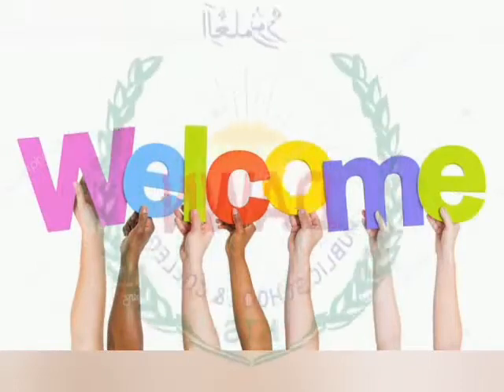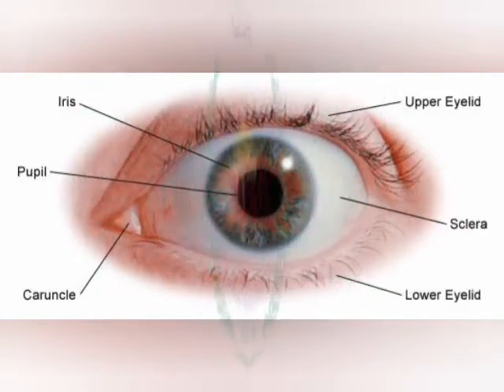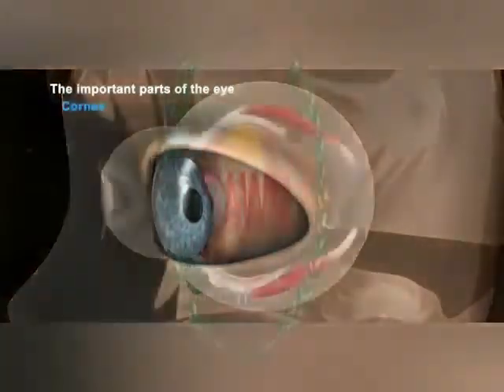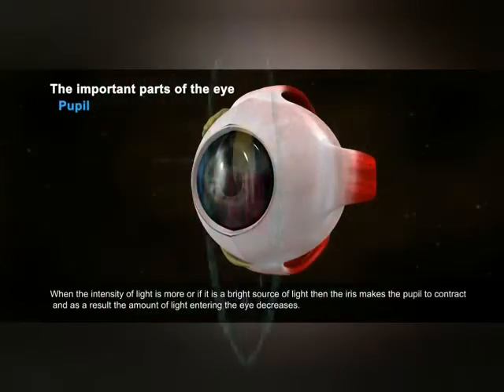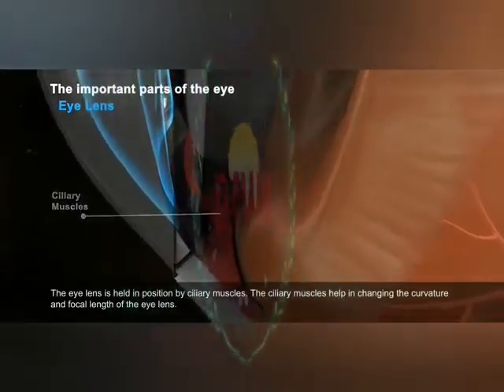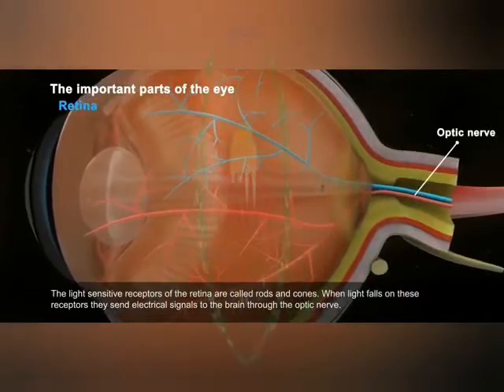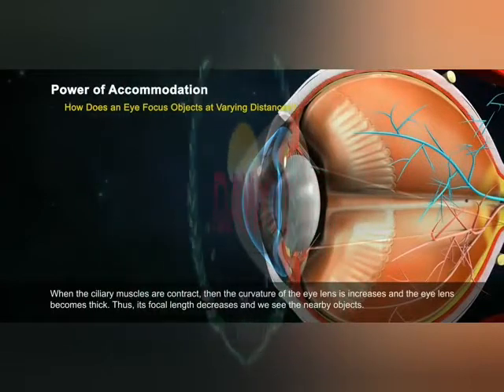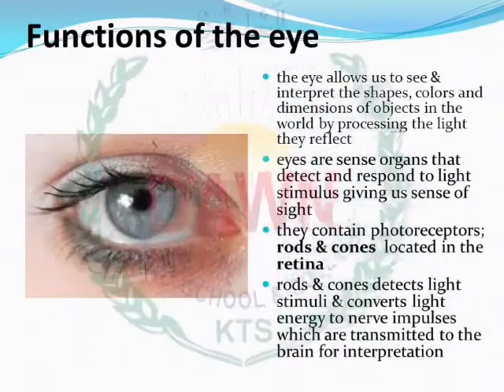Grade 6 unit 3 lec 2 (Eye:the organ of sight)